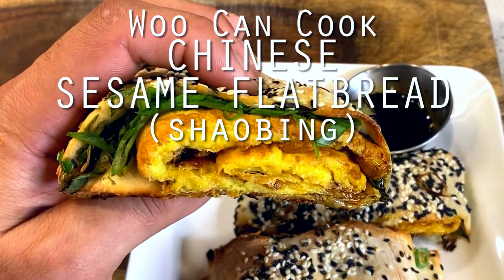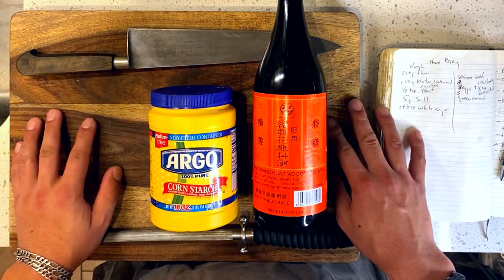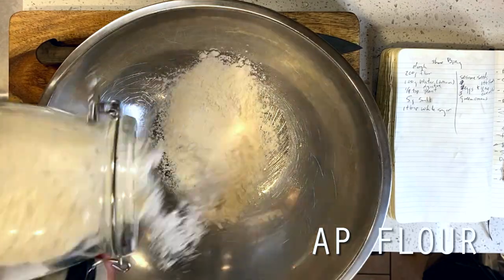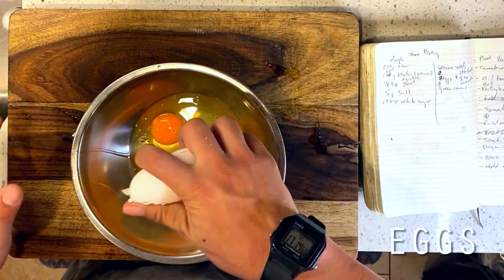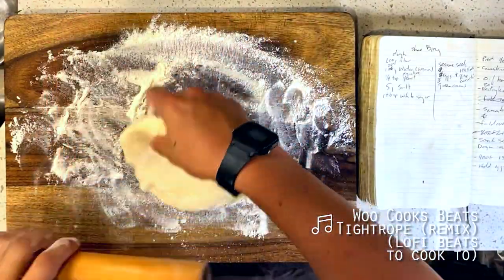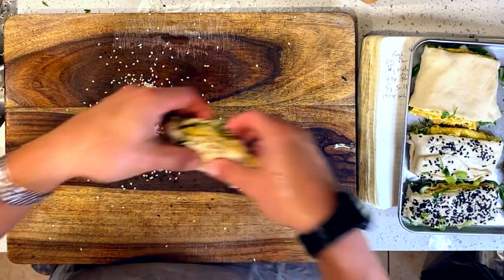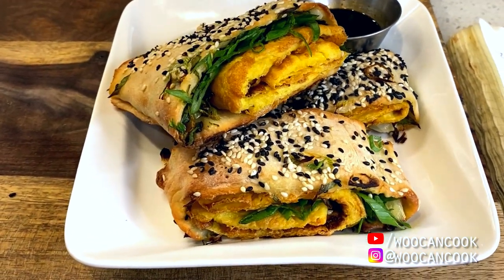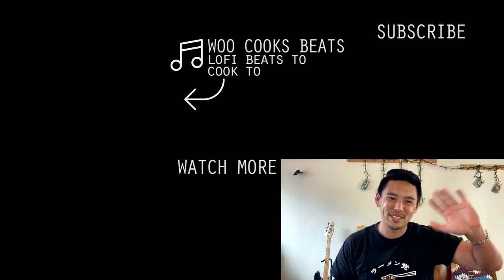Chinese Sesame Flatbread (Shao Bing) | Woo Can Cook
hello hi everyone! Wesley here. Today we’re diving back into our series dedicated to Chinese breakfast foods with a shot at a very simple but also deceptively difficult breakfast snack known as a “shaobing.” For those not familiar, a Chinese “shaobing” (roughly translating to Chinese “biscuit”) is a popular flakey and yeasted snack item that can be served in many different forms. Often times, you will come across it stuffed with sesame paste, green onions, eggs, Chinese pork floss, or even just served simply on its own.

Today we’ll be doing our version with a few of my favorite additions, which is a simple wok fried egg, green onions, and some black and white sesame seeds for a colorful finish. While at the surface this one may seem like a fairly simple one to take on, the most challenging task today will be about achieving those flakey layers to our biscuits, without the inclusion of butter, which you would more commonly come across in European baking. I’ve got some user friendly solutions for this, as well as some more challenging tricks that take a bit more elbow grease and effort that we’ll dive into as well. Hope you try it.

Woo Can Cook Fried Rice Pop Up (Find us this weekend at the Hayward Farmer's Market 11/13/21!):

0:00 Hello Hi Everyone!
1:23  Mise En Place
3:21 On The Stove
5:29 Let's Eat!
6:36 Thanks For Watching!